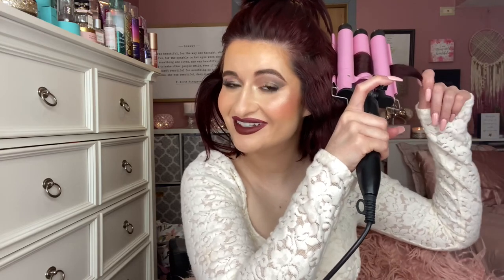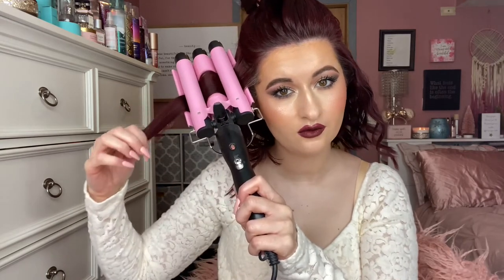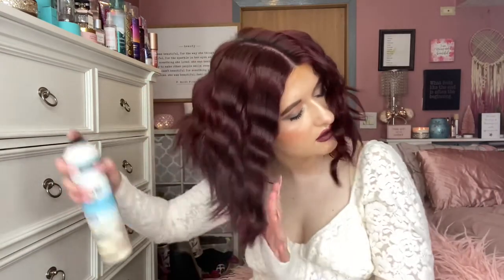How I Crimp/Wave My Hair! With Fun Stlyes, Too!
Hello guys! Here is a little hair tutorial of a way I’ve been doing my hair recently and some little styles at the end as well!!

3 barrel curling iron - amazon - MODVICA 3 Barrel Curling Iron Wand 26mm Hair Waver Temperature Adjustable Ceramic Hair Curling Iron (Pink)

SexyHair Texture High Tide Texturizing Finishing Hairspray

Song